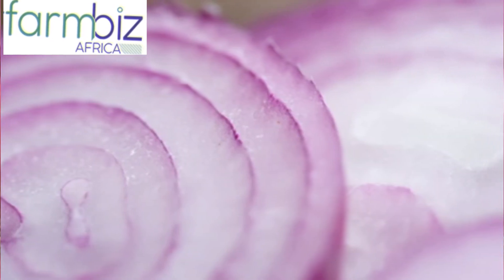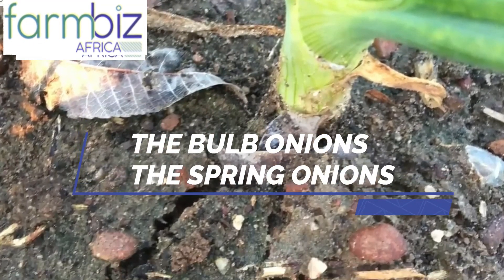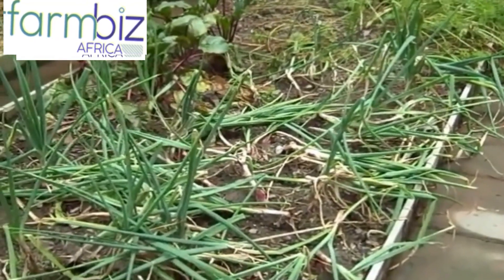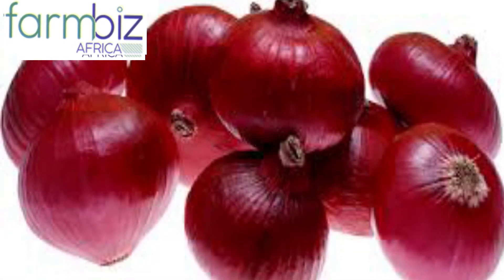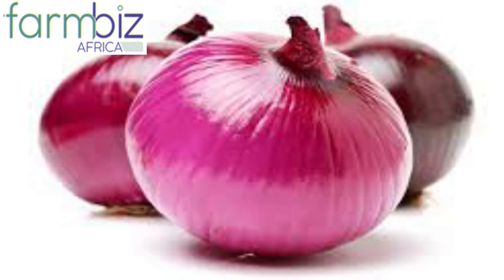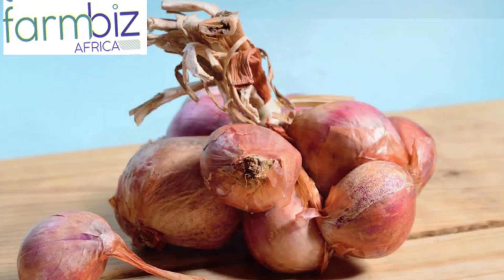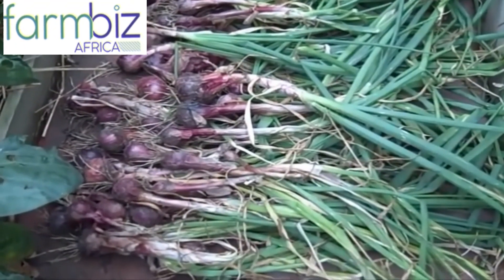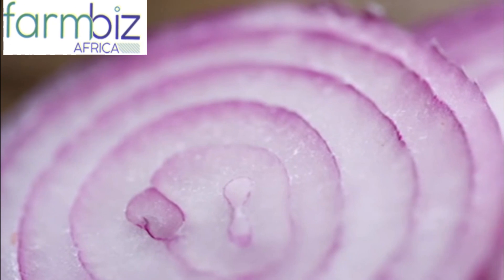Low supply increases Red bulb onion price to Sh120 per kilo in Mombasa.